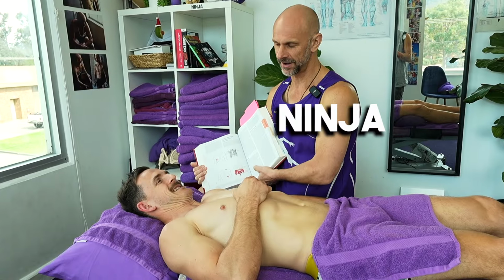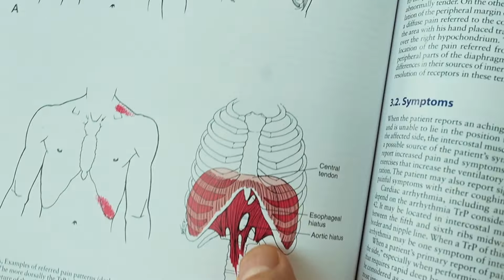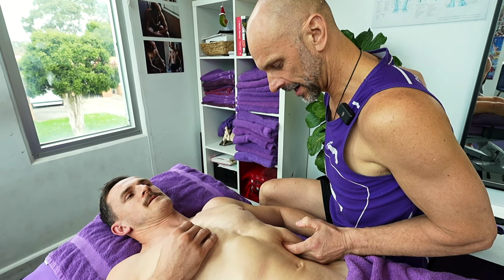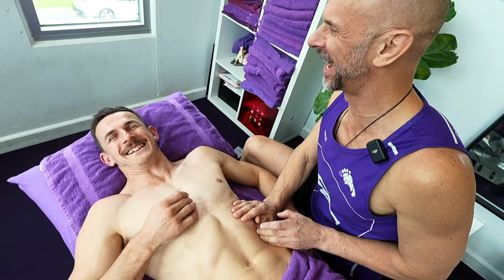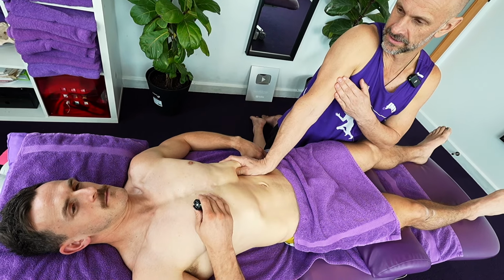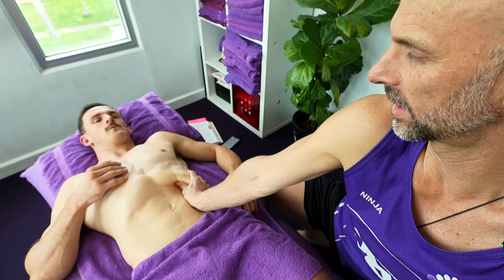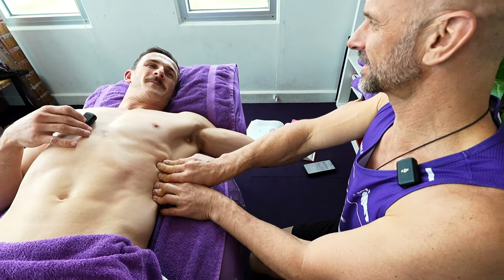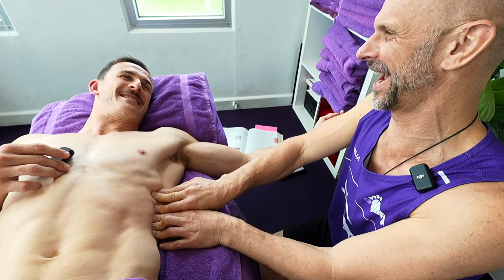DIAPHRAGM TREATMENT | Could This Be A Game-Changer for Thoracolumbar Junction Pain?? | Ninja & Jason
FREE MINI BODYWORK COURSE - DISCOVER OUR BEST KEPT SECRETS TO BECOMING A MASTER BODYWORKER!✅️

THE ONLINE MMT BODYWORK COURSE!✅️ (OFFICIAL MENTORSHIP - Click For Enrolment Dates) - Learn Our Bodywork from anywhere in the world!

BECOME AN MMT YOUTUBE MEMBER!